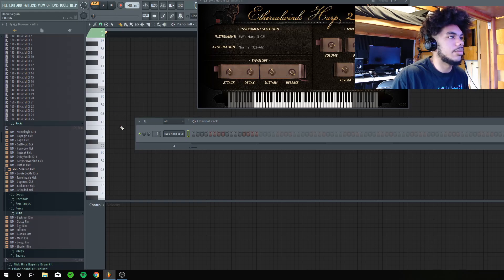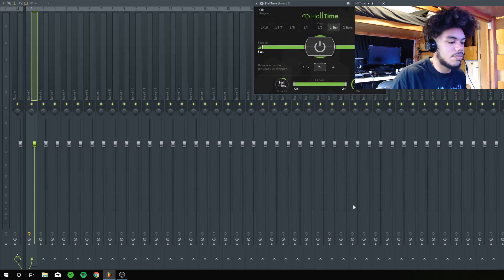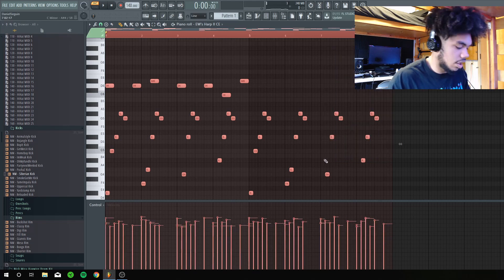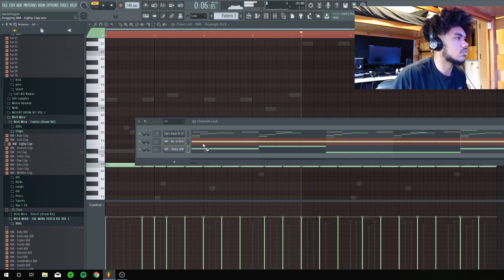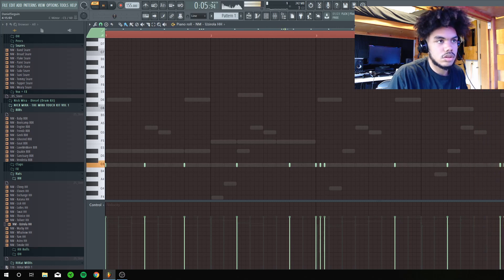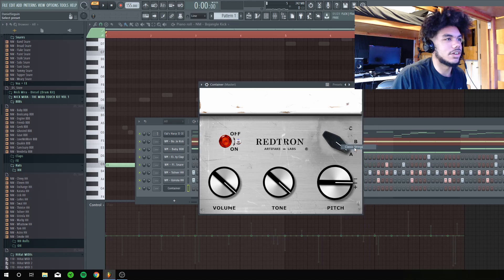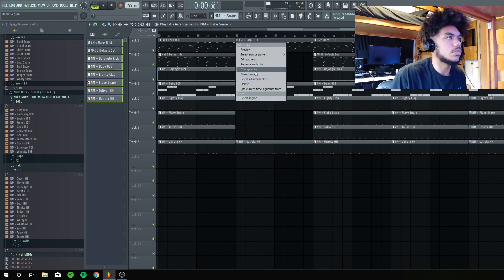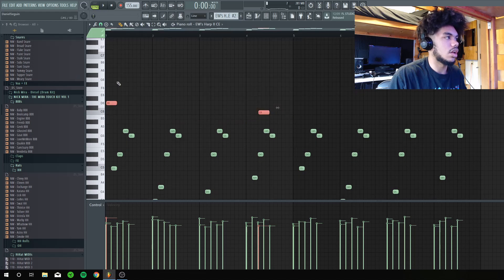This Beat Proves You Don't Need Omnisphere!!! (Making a beat fl studio)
Xbox Gamertag: TruebornGato